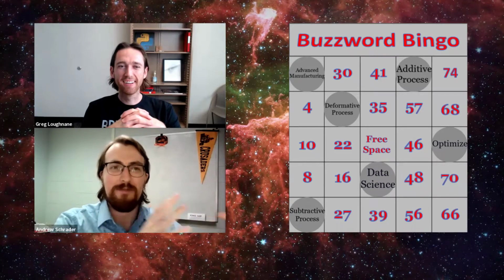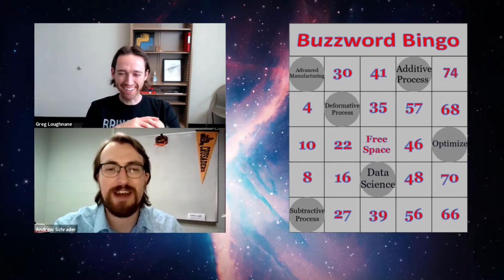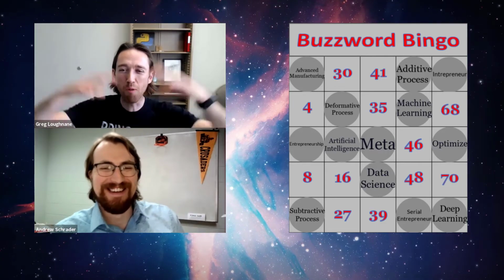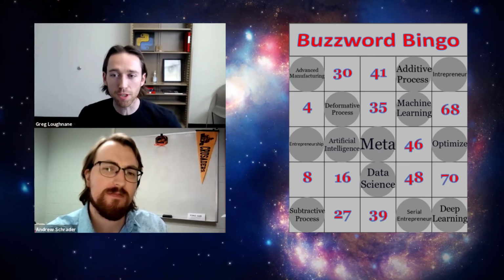U Dayton Dialogues #2: Optimize The World with Greg Loughnane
Welcome back to our second episode of the U Dayton Dialogues!!

This time our host Dr. Andrew Schrader interviews Greg about his strategic learning journey to now.

The throughline of the chat centers on Optimization, the key concept that Greg has followed from mechanical engineering to materials science, into advanced manufacturing, artificial intelligence, entrepreneurship, and back again!  We also get to play Buzzword Bingo this episode!

Big thanks to our incredible producer Nick Kuziak, an undergraduate student here at UD who knows how to get after it and make it happen!  We couldn't do this without you Nick!

A brief recap of the location of the topics in the video!
0:00-1:21 Intro
1:21-11:03 Mechanical Engineering to Optimization to Business
11:03-16:23 Greg's Learning Journey
16:23-23:31 Processes & Advanced Manufacturing
31:58-46:59 A.I., Machine Learning, & Deep Learning
46:59-51:43 The Future of Optimization
51:43-58:13 Entrepreneurship
58:13-1:04:21  Entrepreneurship in Dayton
1:04:21-1:05:11 Outro

Intro/Outro Music: The Real Folk Blues, by The Seabelts